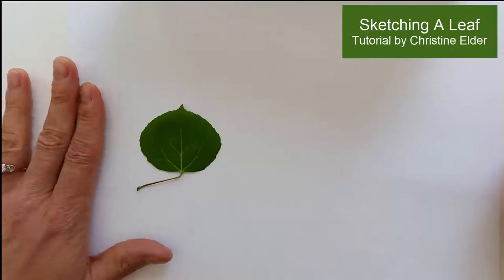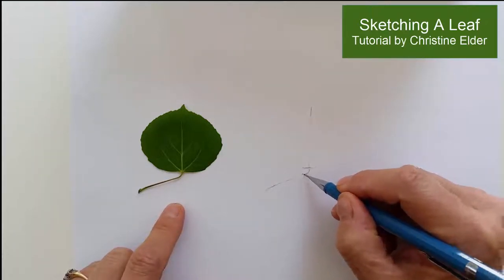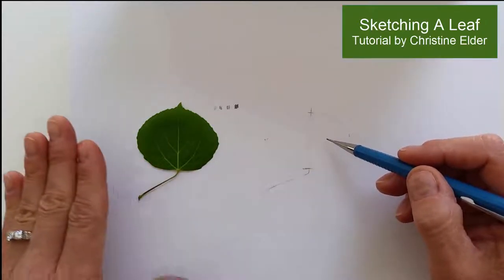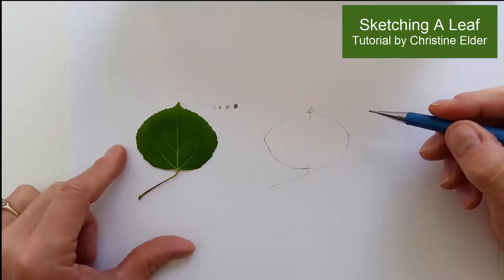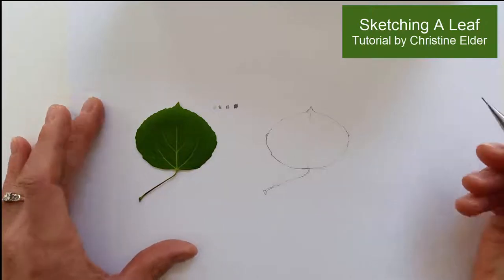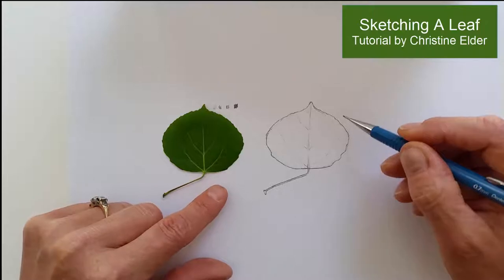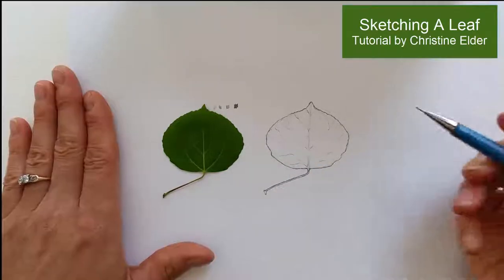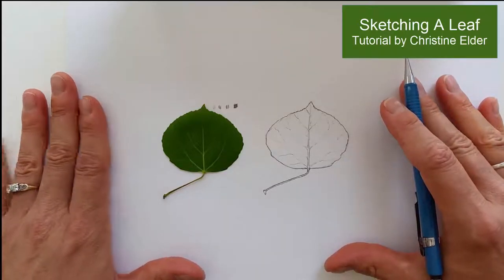How to Draw a Realistic Leaf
In this video, I show you the steps I take to draw an accurate representation of a leaf. You can also use these same drawing principles to draw any subject in nature.